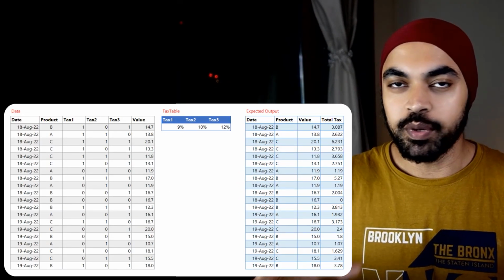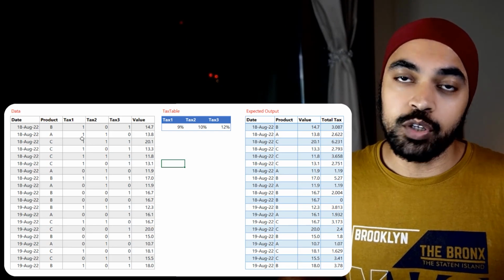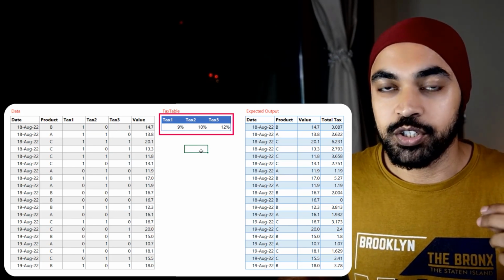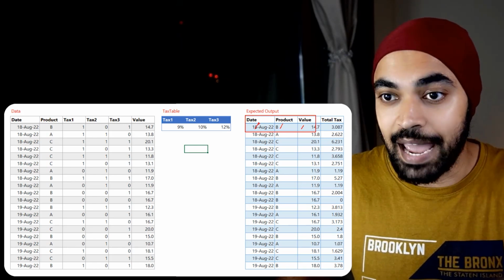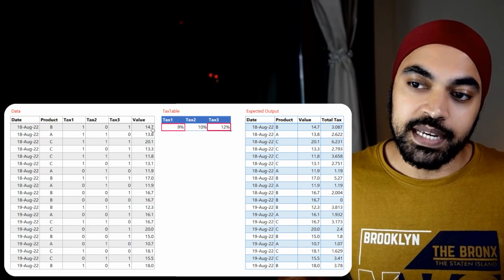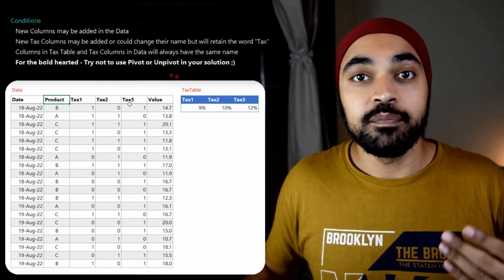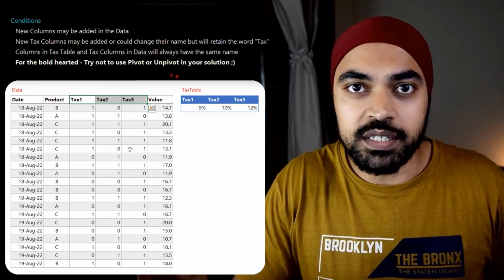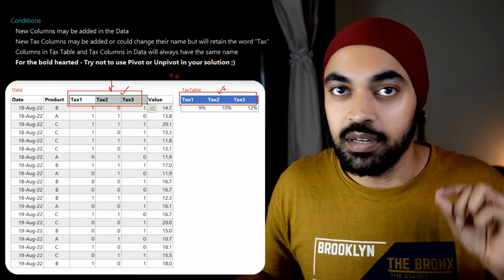Dynamic Column Calculations | Power Query Challenge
ONLINE COURSES
✔️ Mastering DAX in Power BI -

CHAPTERS
0:00 Intro
0:07 Explaining the Problem & Expected Output
1:40 Few Constraints to Solve the Problem
2:40 Rules & Outro